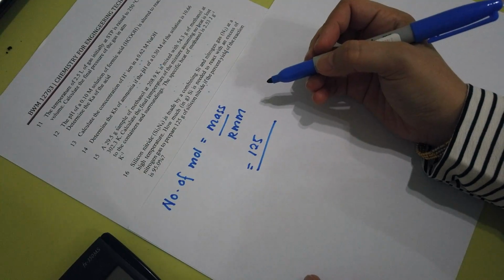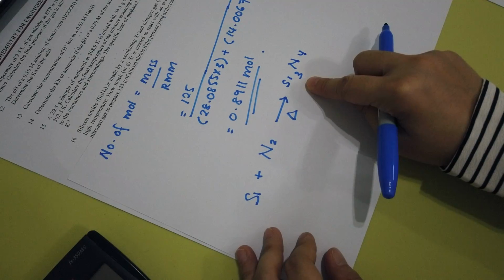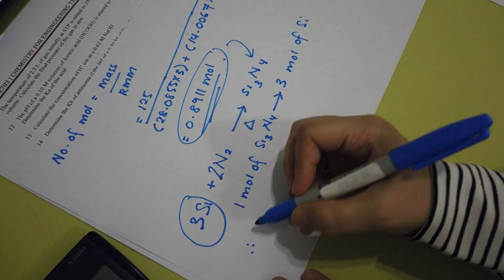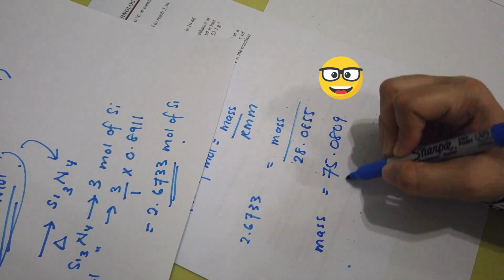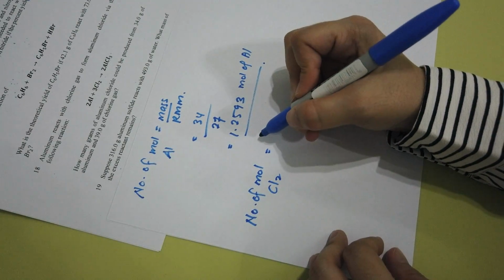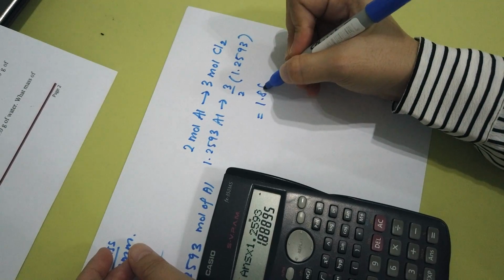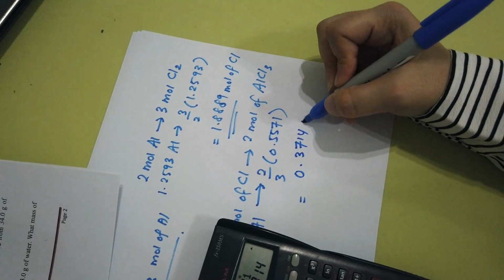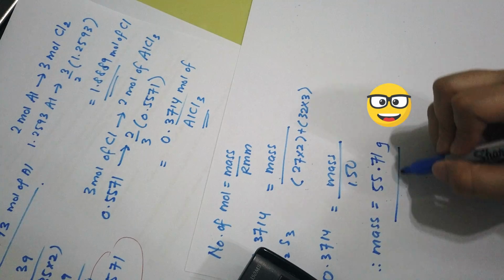Chemistry Made Easy Part 7